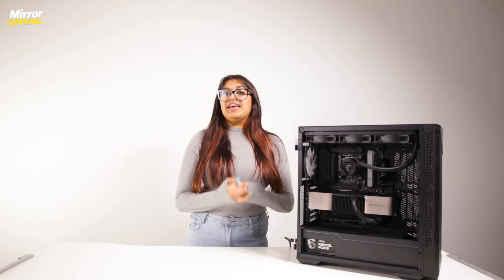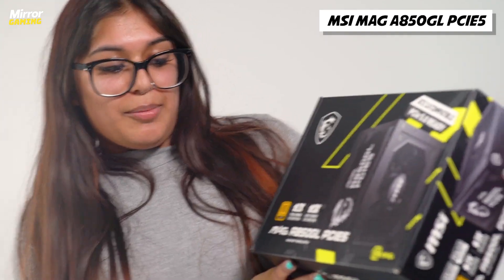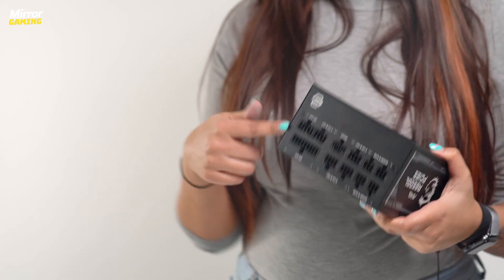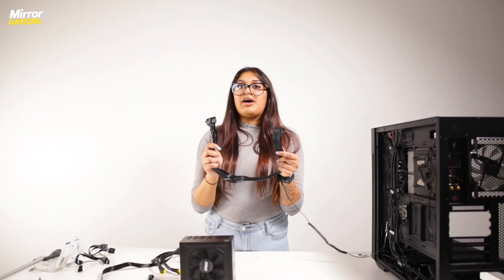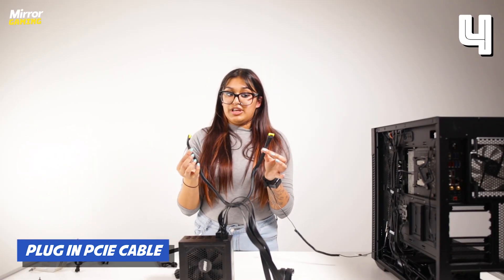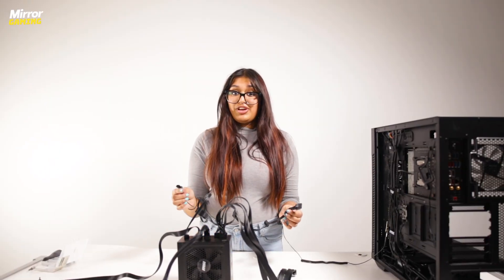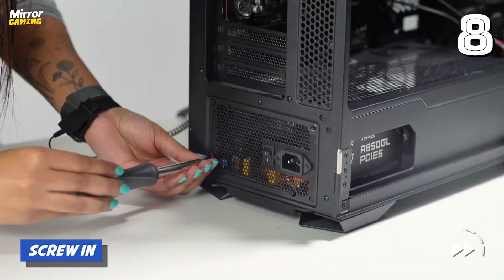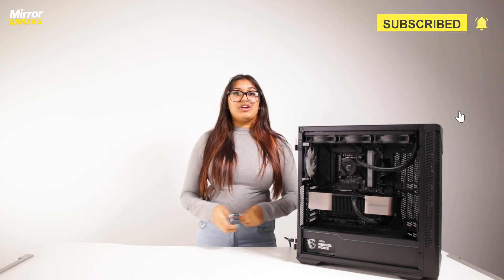How to install a power supply in a PC - EASY step-by-step instructions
When installing a power supply into your PC, it can get quite complicated due to the sheer amount of cables you'll be dealing with. Fear not though, because we've got step-by-step instructions from picking out the right PSU, down to installing your power supply into your PC once you've got hold of one.